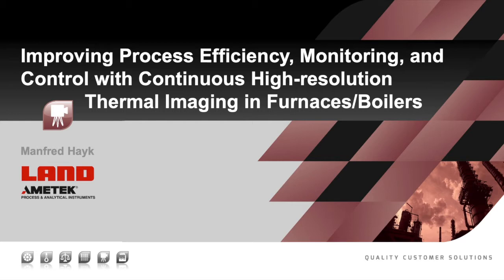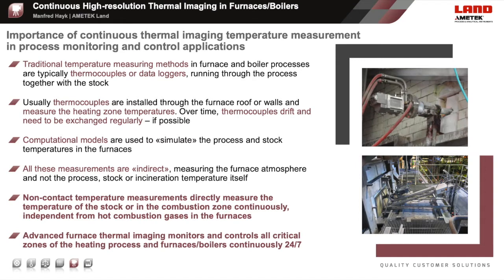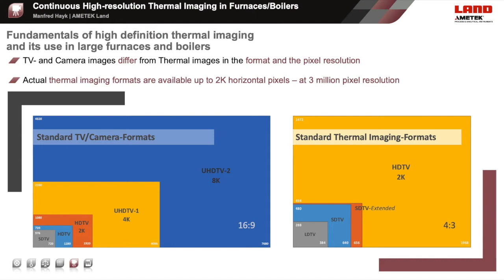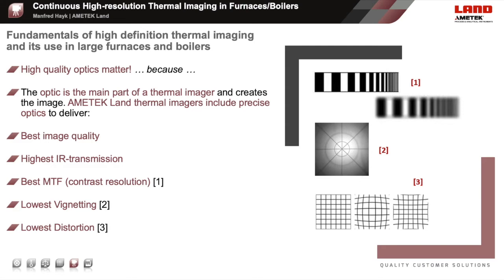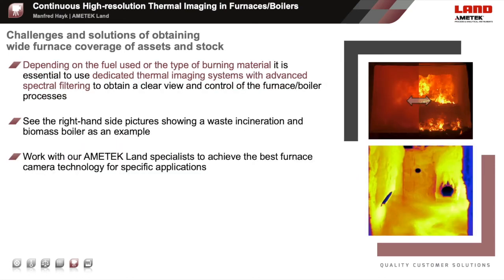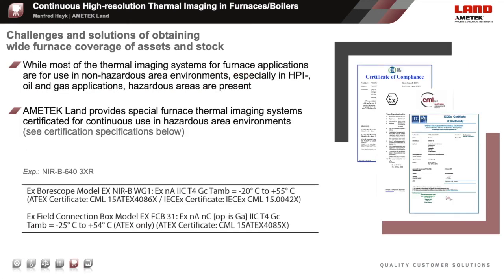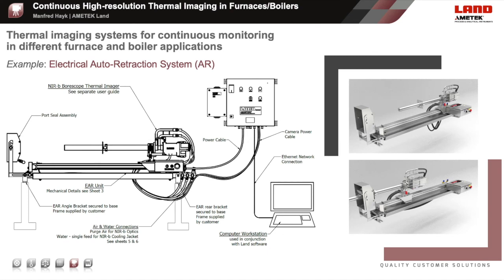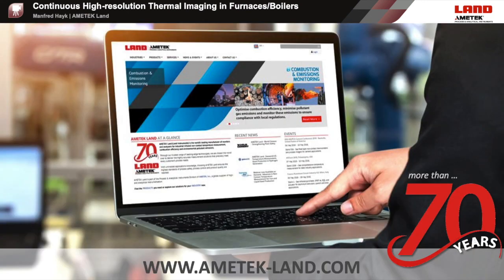Improving Process Efficiency, Monitoring, and Control with Thermal Imaging in Furnaces and Boilers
Full title:- Improving Process Efficiency, Monitoring, and Control with Continuous High-resolution Thermal Imaging in Furnaces and Boilers

Presented by Manfred Hayk - Global Product Infrared (IR) Product Manager.

In this webinar, AMETEK Land introduces how ground-breaking advances in high-resolution thermal imaging in large furnaces and boilers dramatically improve process efficiency, monitoring and control. It will consider a wide range of continuous process monitoring and controlling applications, used in metal reheat, glass melt and reformer tube furnaces, cement kilns, and coal-fired power and biomass boilers, requiring highly accurate temperature measurement.